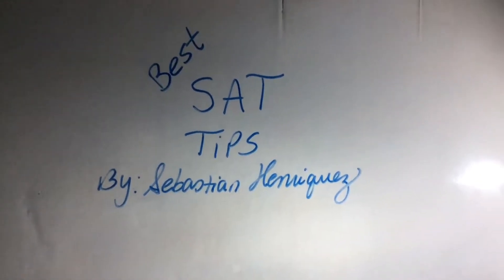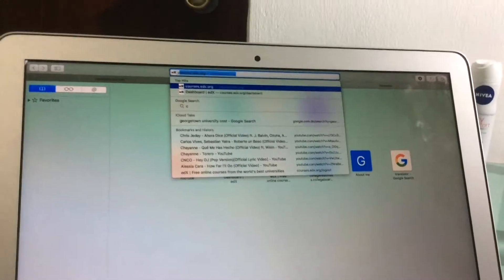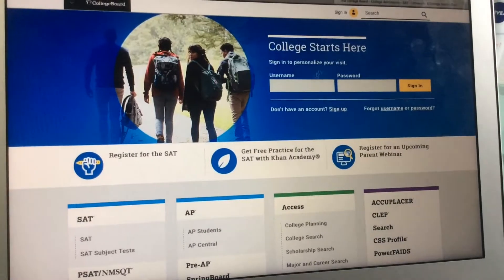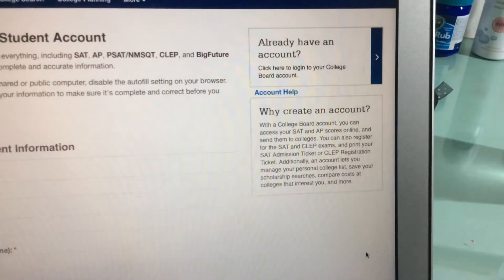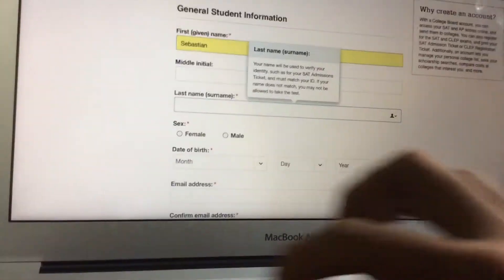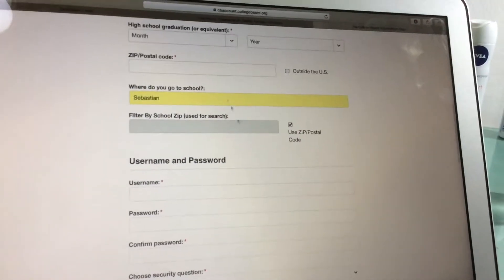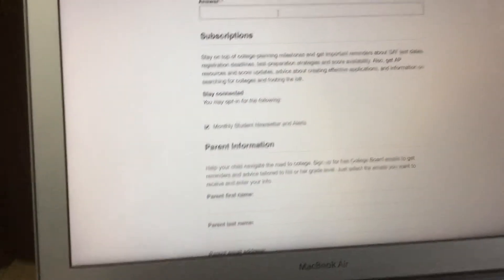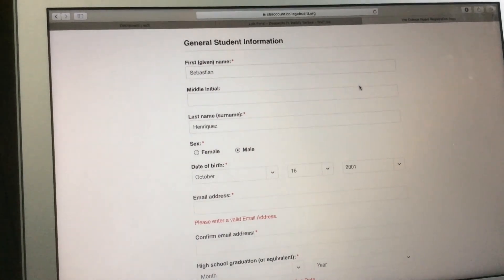How to register for the SAT?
Where can I register for the SAT? The answer is very easy and a lot of high school students don't know it! Watch the video to see details.